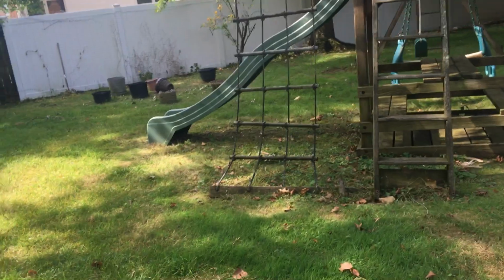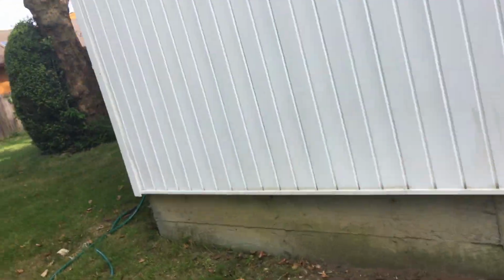Gardening Video Number 3 Final of the Year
I document the final state of the garden in my third gardening video of the year.